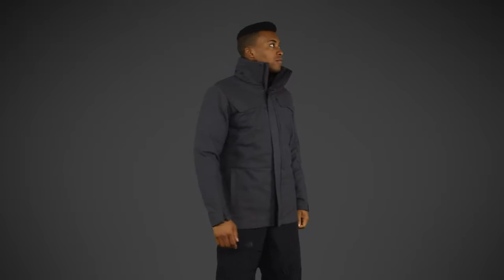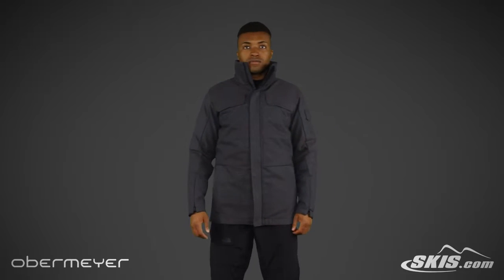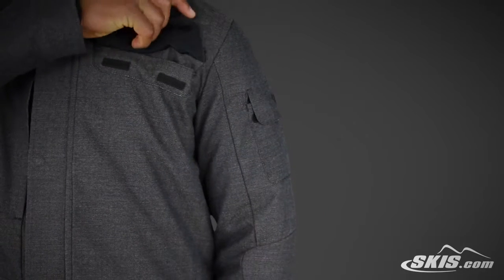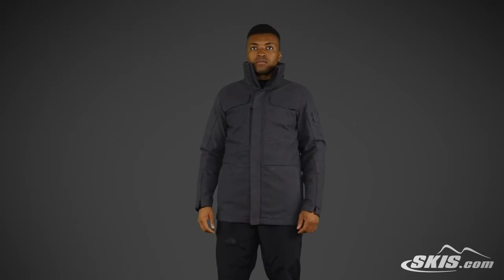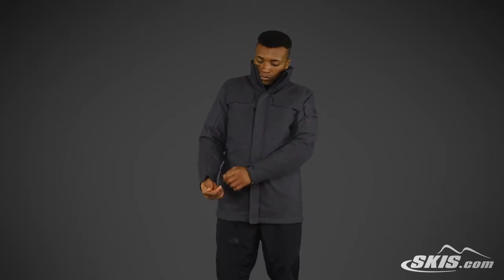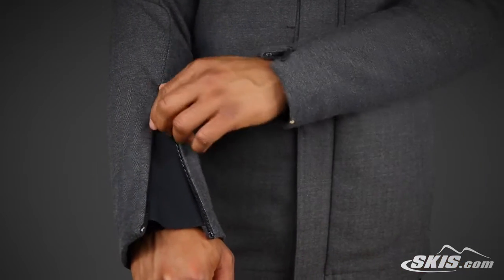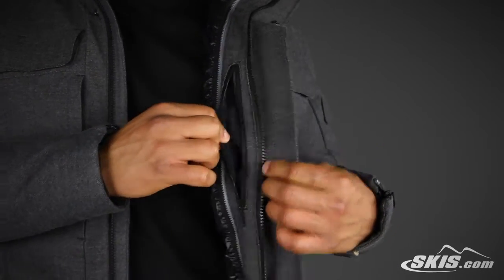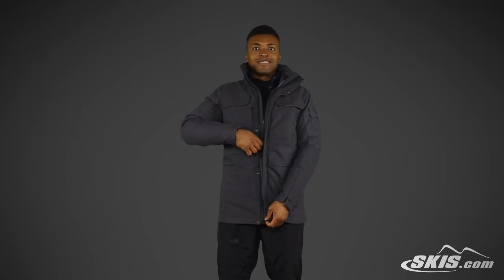2017 Obermeyer Sequence System Mens Jacket Overview by SkisDotCom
The Obermeyer Sequence System Mens Insulated Ski Jacket is carefully crafted to deliver quality performance. A bit longer length - provides greater coverage, with a sleek-lean construction and sharp-masculine styling, the precise-proportioned Sequence System Mens Ski Jacket delivers a well-suited fit. The additional thermal efficiency comes from the zip out liner insulator, jacking up heat when needed with the ability to remove, as the untamed season displays unpredictable weather changes. Enhanced features are well-designed, innovative-protective fabrics shield moisture that keeps core dry, materials with stretch offer unrestricted mobility and all-day warmth is a given, The Obermeyer Sequence System Ski Jacket is the perfect balance; comprised of technical workmanship, extreme comfort and visual appeal.